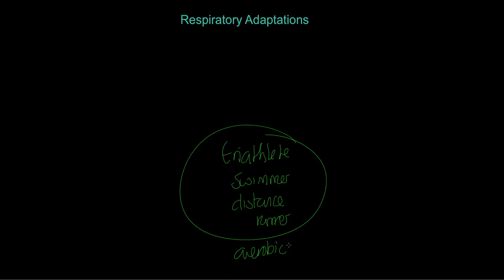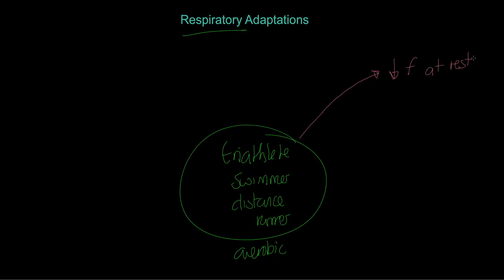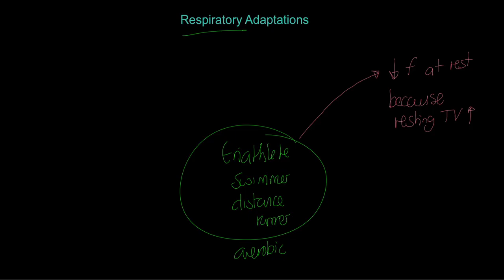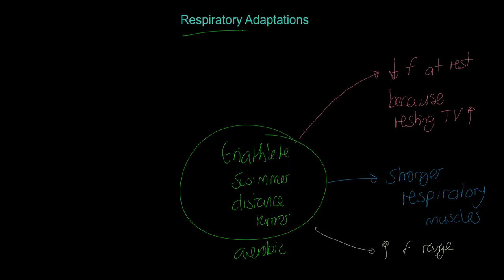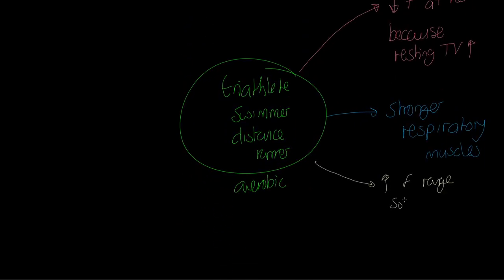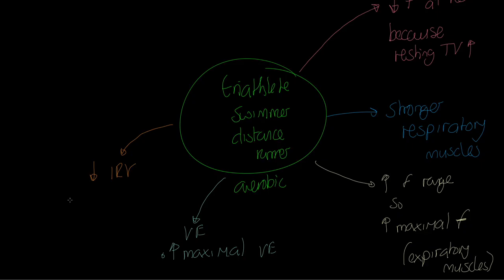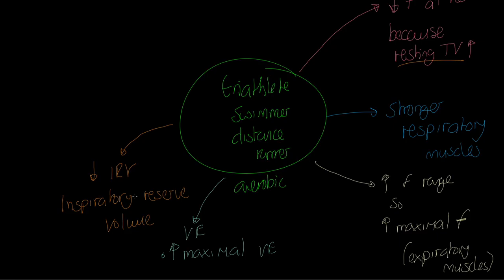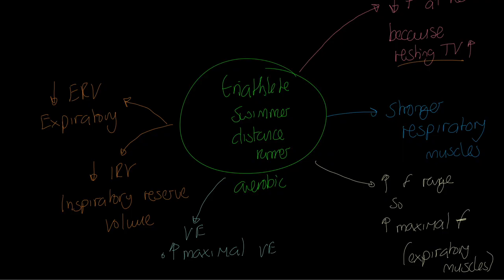AS- RESPIRATORY ADAPTATIONS